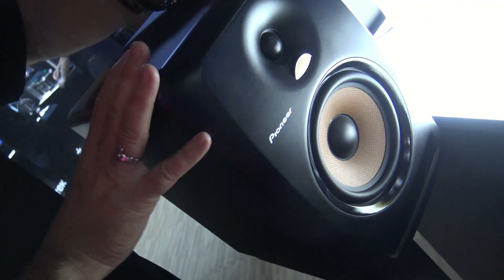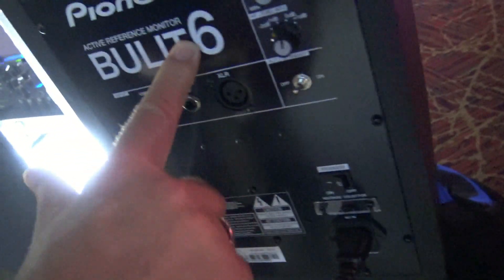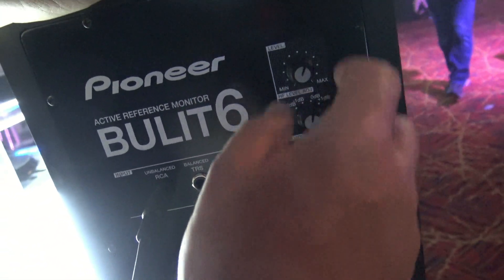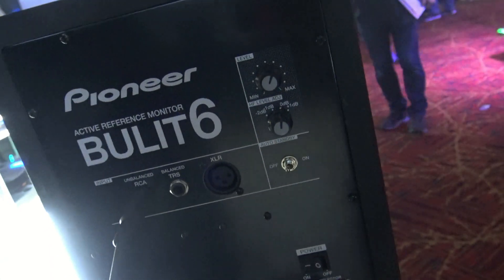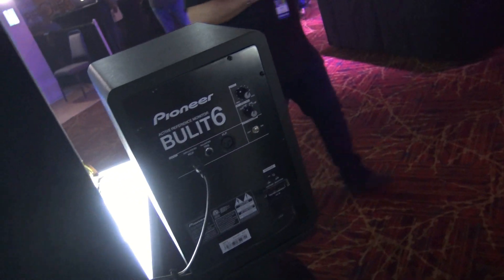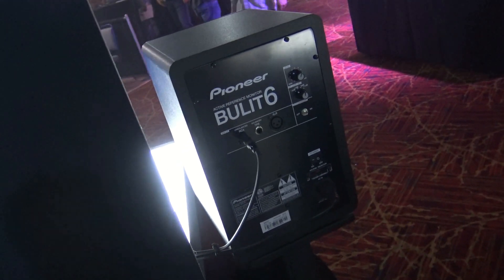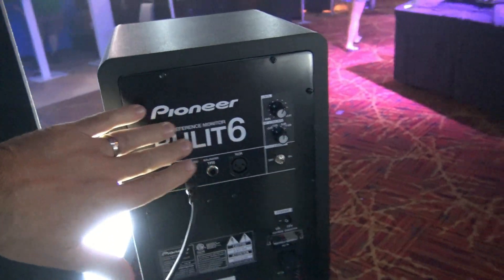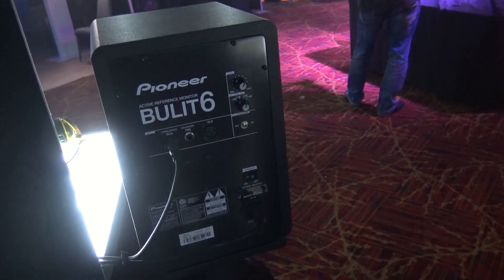Pioneer DJ Bulit6 Studio Monitor - A Music Lover's Speaker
I've had the old versions of these for a few years now.  They have changed the way I listen to music